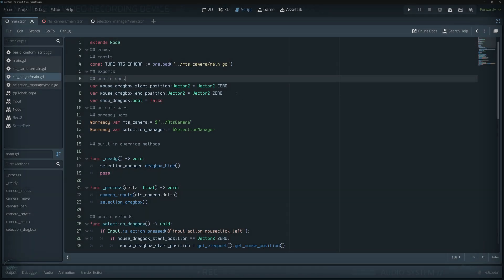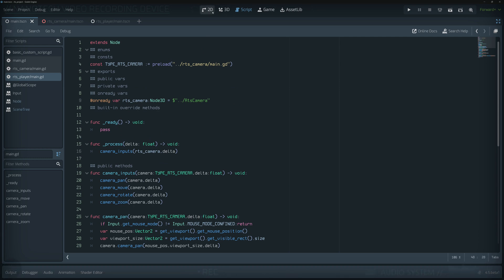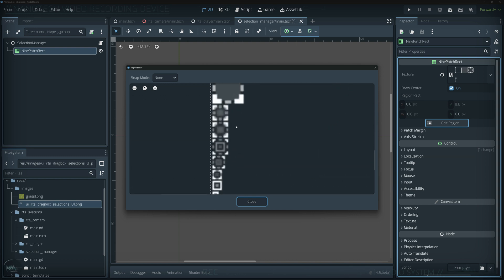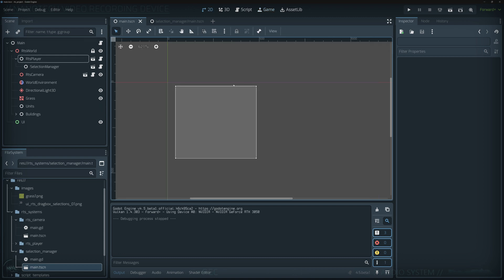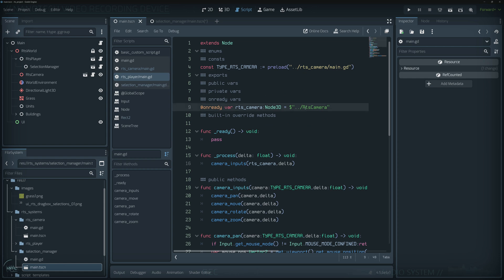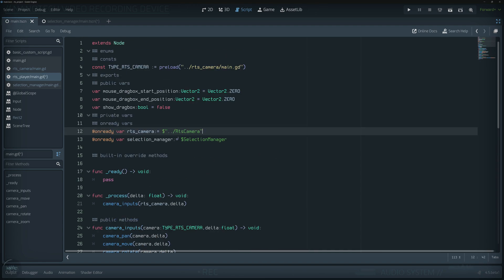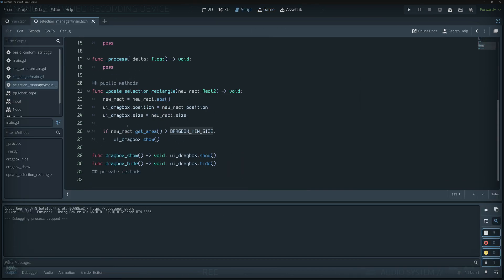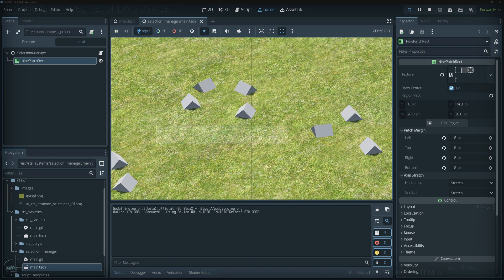Rts in Godot Part 5 : Adding a Dragbox UI object for an Rts Project Made In Godot from Scratch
Chapters to navigate around any video from this new series:

00:00 This Part Goal
00:26 From last Part
00:35 Small Bug Fix Mouse Input
02:15 Adding Selection Manager Object
03:10 Adding our Dragbox UI Node
04:00 Adjusting NinePatchRect Regions
05:30 Adding to Our Main Scene
05:55 The Selection Manager Code
08:00 RtsPlayer Function Recap
08:45 The Player Dragbox Code
14:37 Additional Tweaks
15:11 Outro

Link to google drive Rts series source project files for members (see the post for the passwords in the member section of the channel community posts)

The new revised Rts series is finally here, starting again from scratch, we will be building an Rts from the ground up using only Godot and Gdscript, our goal is to build a minimal viable product similar to a traditional Rts in 3D, we will be keeping it as simple as possible and building each feature as we move forward, the previous series are now deemed as experimental and this one will be the complete series, all tutorials will be updated to Godot 4.5+,

Different from the previous attempt, this series will have a much higher quality and continuity than the previous series, we will also be revising and refining some of the things we already developed in the previous series, all one step at a time, let's complete an Rts prototype!

Resource assets for the project will be for free on the google drive link (see channel community posts), and for members will be available the Godot source project,